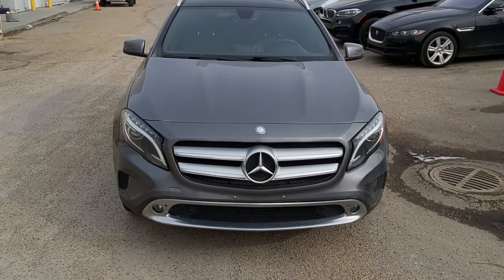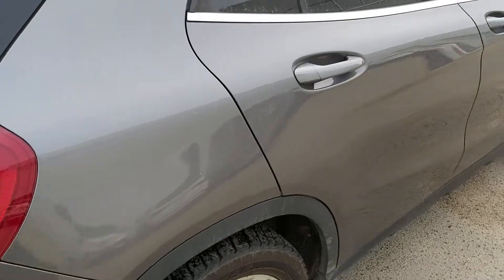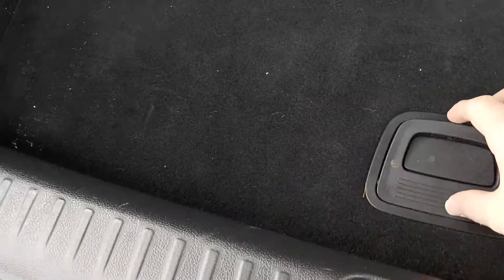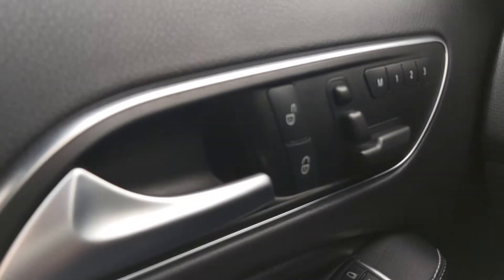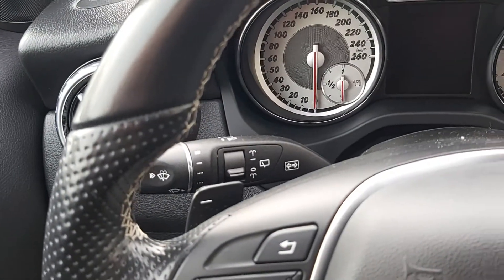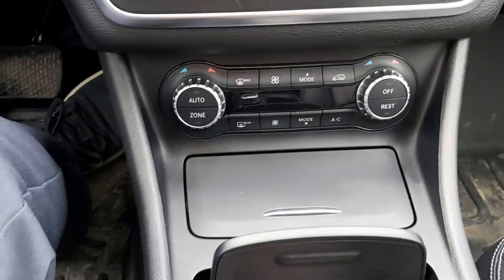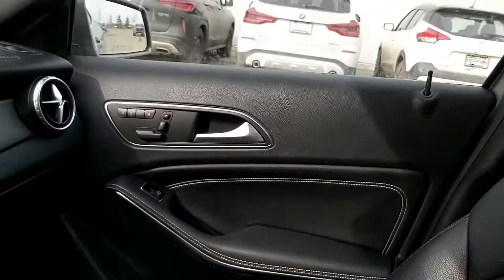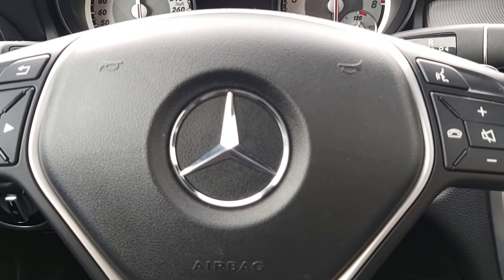2015 Mercedes GLA250